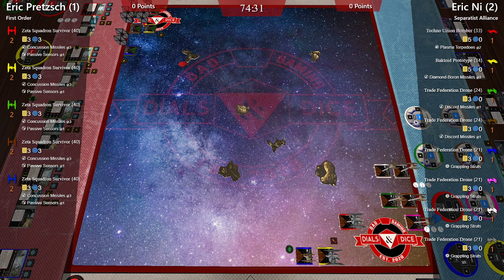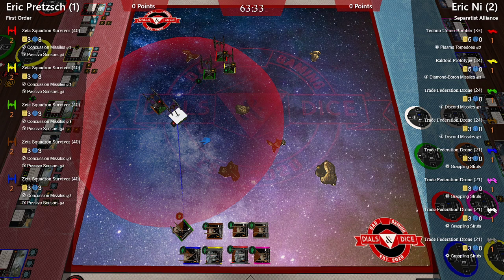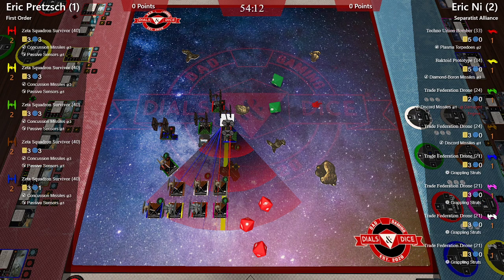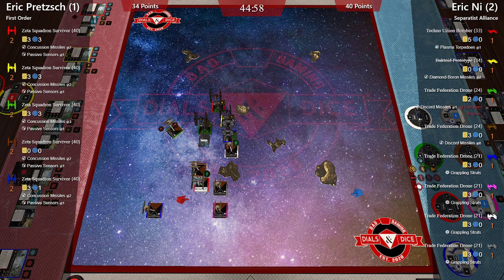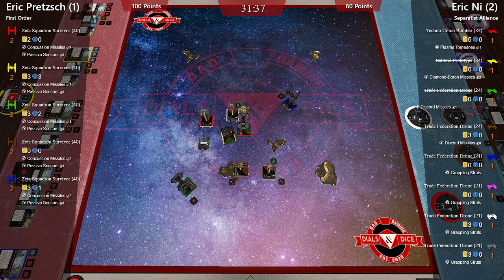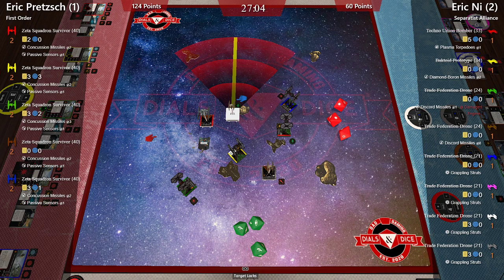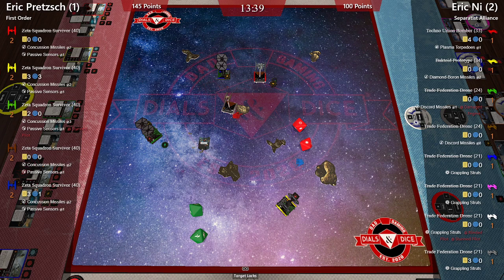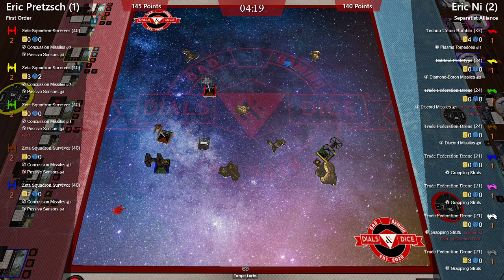Renegades Prequel Tournament - TOP 4 - Battle of the Erics LIVE!!